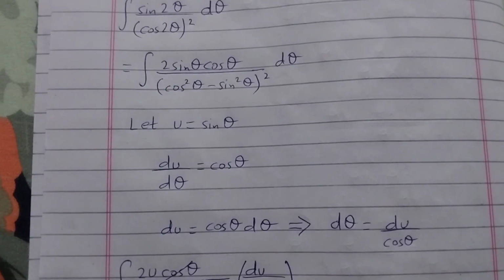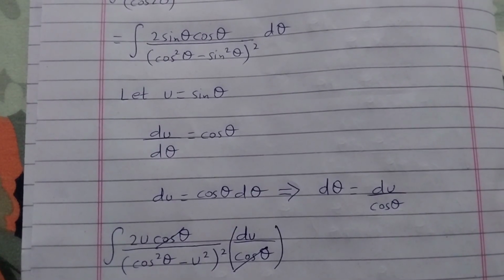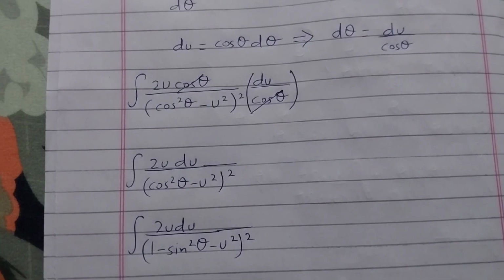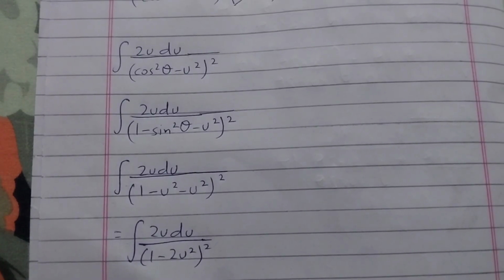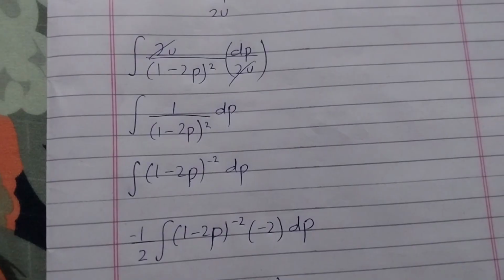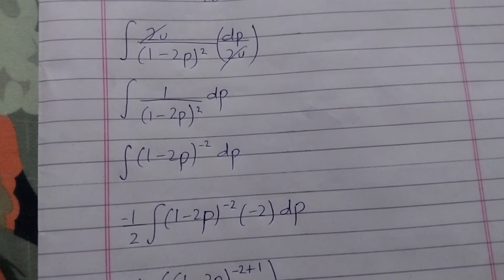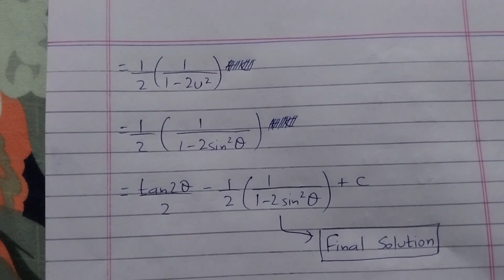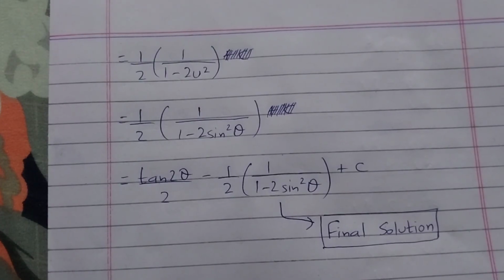Integral of 1/(1+sin(2×theta))